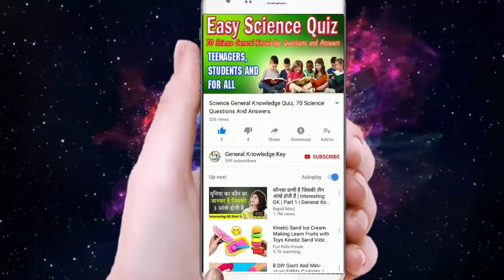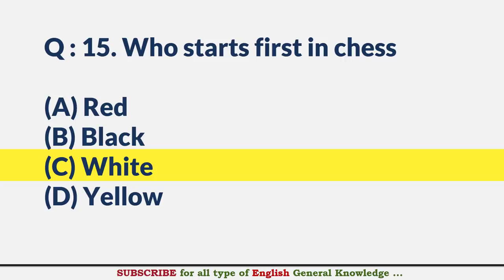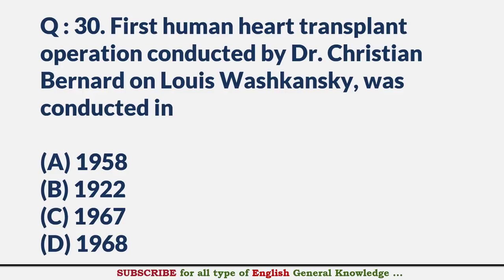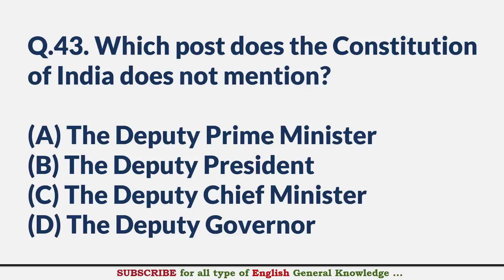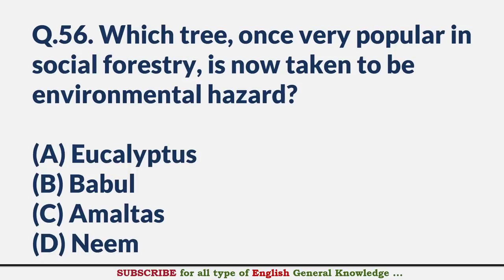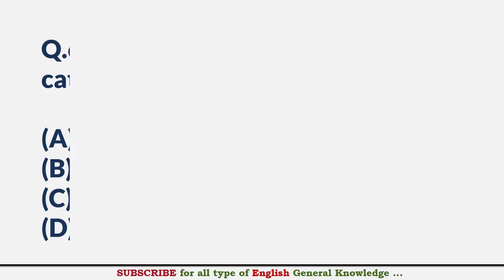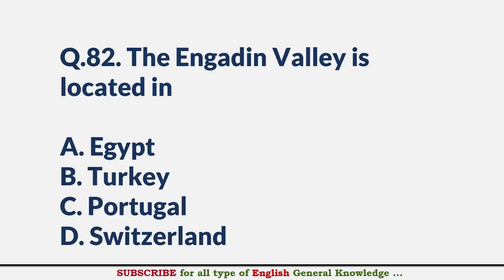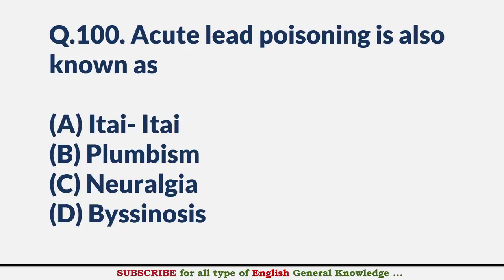100 GK Questions and Answers in English || India GK Questions answers for Indian Exams || Part -8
100 Gk Questions and Answers in English - General Knowledge objective Questions answer for Indian Exams  || Part -8
100 India GK Quiz questions and answers, objective Questions for all kids, students and for all kind of Examinations...

1. Maximum number of seats in the Rajya Sabha is in
2. Who was the first chairman of the planning commission
3. Who was India’s first President
4. Who was the temporary Chairman of the constituent assembly
5. Number of schedules in Indian constitution
6. Who is the constitution head of India
7. The head of the Indian Parliament system is the
8. Where is the Election Commission located
9. Who hosts the flag on Independence Day at Delhi Fort
10. Alexandria is famous sea port of
11. Day of Happiness is celebrated on
12. Which one of following is known as roof of world
13. Which country is largest producer of platinum
14. Which one of following is flightless bird?
15. Who starts first in chess
16. Where are the Dolomites
17. When did the American Civil War end
18. When did the Second World War end
19. What horoscope sign has a crab
20. How many dots are there on two dice
21. What colour is a panda
22. What did Joseph Priestley discovered in 1774
23. Loktak lake is located in
24. What temperature does water boil at
25. Who invented the telephone
26. Golf player Vijay Singh belongs to which country
27. Exposure to sunlight helps a person improve his health because -
28. Geostationary orbit is at a height of
29. The longest Corridor in India? -
30. First human heart transplant operation conducted by Dr. Christian Bernard on Louis Washkansky, was conducted in
31. ‘My Music, My Life’ is the autobiography of which person?
32. Which was the first talkie film of India?
33. Through which Translocation of food materials in plants takes place?
34. When does Relative humidity decreases?
35. Who was the Sultan of Delhi who is reputed to have built the biggest network of canals in India?
36. What type of Party system has been evolved in India?
37. A man with a dark skin, in comparison with a man with a white skin, what will experience?
38. Which bank is the Banker of the Banks?
39. Where are a large number of species are found within a small unit of area?
40. Krishna deva Raya wrote a famous work, namely Amuktamalyada, in which language?
41. Folk painting ‘Madhu Bani’ is famous in which state?
42. Which is the tree requiring minimum water for its growth?
43. Which post does the Constitution of India does not mention?
44. Which country is the largest producer of Bauxite?
45. Which Indian rulers was a contemporary of Akbar?
46. How are Oxygen and ozone?
47. From where did India introduce cultivation of tobacco/tapioca/ pineapple?
48. When was the Reserve Bank of India taken over by the Government?
49. Which is found on the western coast of continents between 30° and 40° latitudes?
50. Which school of paintings developed independently during the Mughal Period?
51. In which is ‘Foot and Mouth Disease’ found?
52. Who decides the number of Judges in a High Court?
53. What denotes the smallest temperature?
54. In which latitudes largest quantities of bauxite is found?
55. Which was the first English ship that came to India?
56. Which tree, once very popular in social forestry, is now taken to be environmental hazard?
57. Foot-and-Mouth disease in animals, a current epidemic in some parts of the world, by which is this caused?
58. In which animal is respiration done by skin?
59. The Ruhr-Westphalia region is a famous industrial region of which country?
60. Which was the first newspaper to be published in India?
61. Who proposed the Preamble before the Drafting Committee of the Constitution
62. Union Budget is always presented first in ________
63. Who is the guardian of fundamental Rights enumerated in Indian Constitution?
64. The Constitution of India borrowed the scheme of Indian Federation from the constitution of
65. By virtue of which Act, dyarchy was introduced in India
66. Right to property was removed from the list of Fundamental Rights during the rule of
67. The first Law Officer of the Government of India is the
68. Who have the power to decide an election petition?
69. Which places is said to be the cathedral city of india?
70. 'Bagh', a village in Gwalior is famous for
71. The famous Rock Garden is located in which city?
72. The largest and the oldest museum of India is located in
73. The world famous 'Khajuraho'  sculptures are located in
74. The world famous Ajanta caves are situated in
75. The International Rice Research Institute is located in
76. The famous Dilwara Temples are situated in
77. Who is the first Indian woman to win an Asian Games gold in 400m run
78. With which game does Davis Cup is associated
79. The first Indian to cross seven important seas by swimming ____ ?
80. Who is known as Man of Blood and Iron?